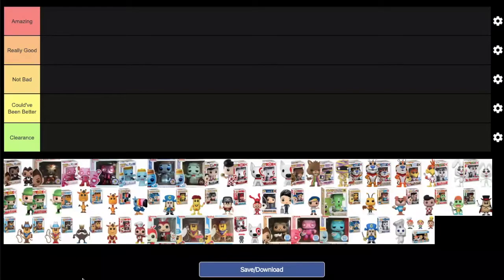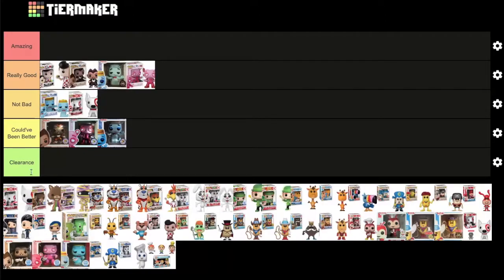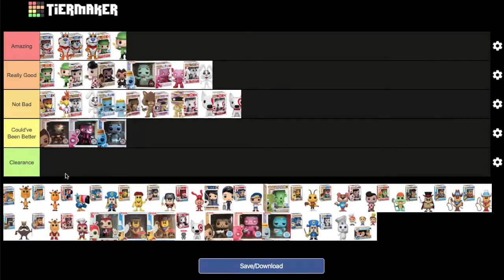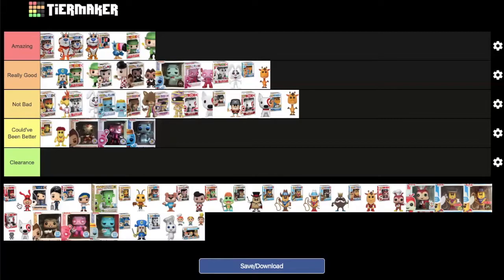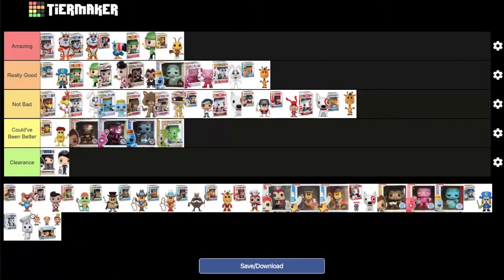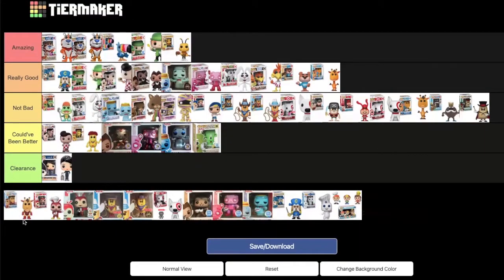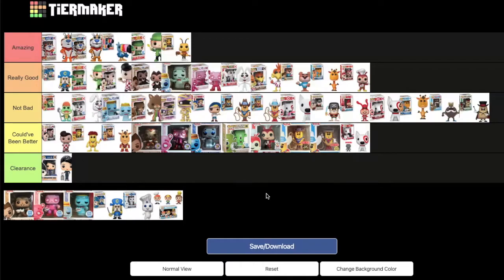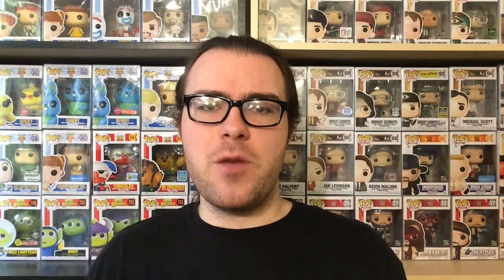Ranking EVERY Ad Icon Funko Pop (2011-2018) | Tiermaker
In Today's Video, DK Wrestler and MD Shaddy will be ranking EVERY Ad Icon Funko Pop that has been released from 2011 to 2018. Press the little bell to be notified of when that future content gets released.